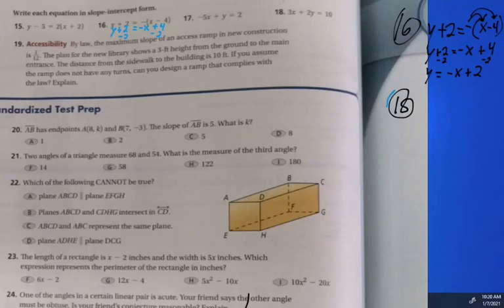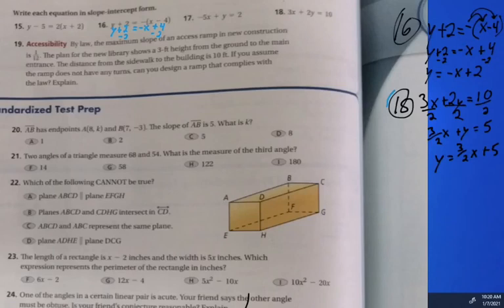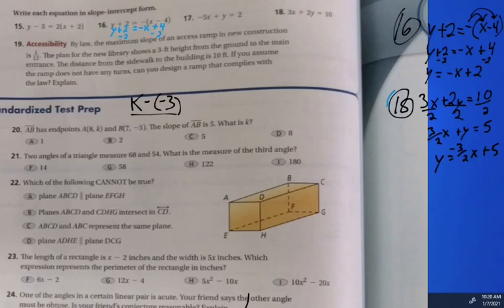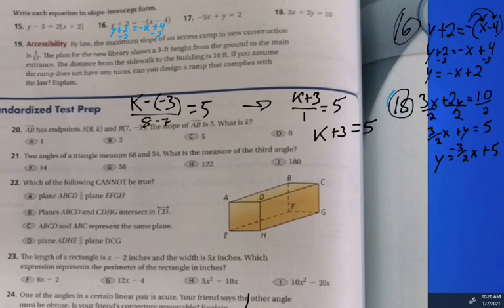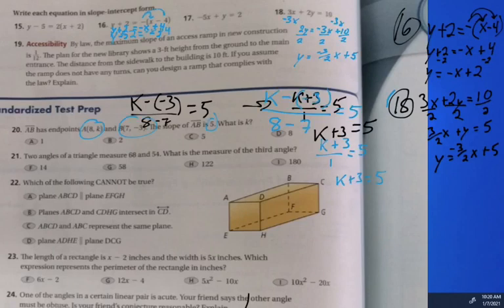January 7, 2021